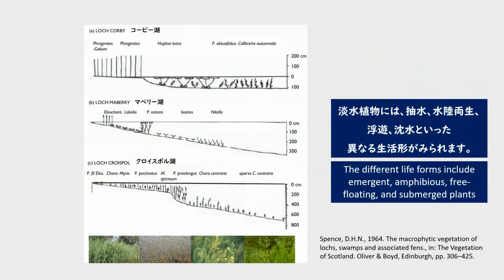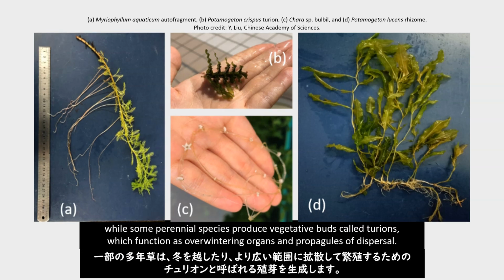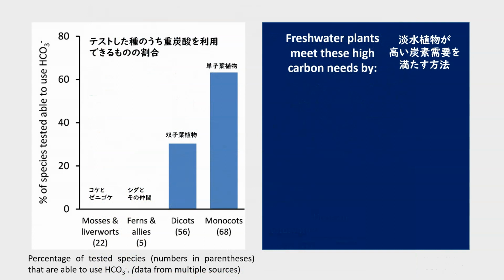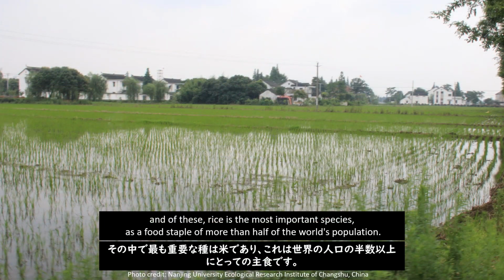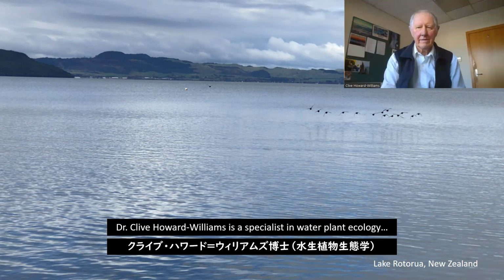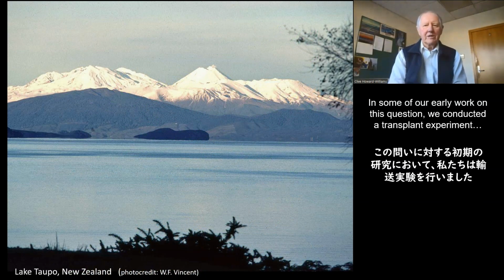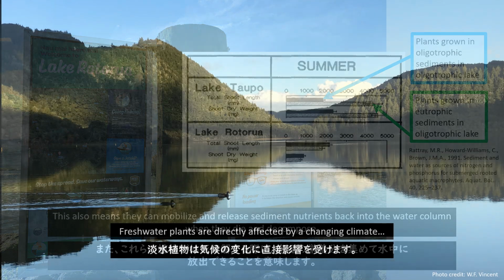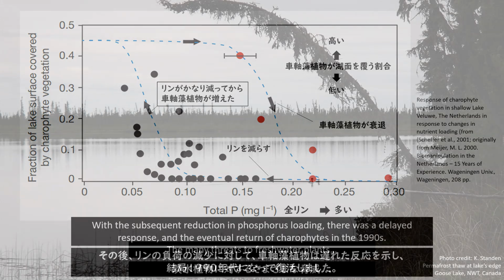Freshwater Plants with Japanese subtitles (淡水植物)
This SIL Video introduction to aquatic macrophytes provides a summary overview of "Wetzel's Limnology" chapter 24: Chambers, P.A. and Maberly, S.C. 2024. Freshwater plants. In: Jones, I. and Smol, J.P. (eds) Wetzel’s Limnology – Lake and River Ecosystems. Elsevier, Oxford, U.K. It includes a contribution by Dr. Clive Howard-Williams about water plant research in New Zealand lakes. Music is by Chris Zabriski (YouTube Studio). Videos and photos by W.F. Vincent unless otherwise credited.